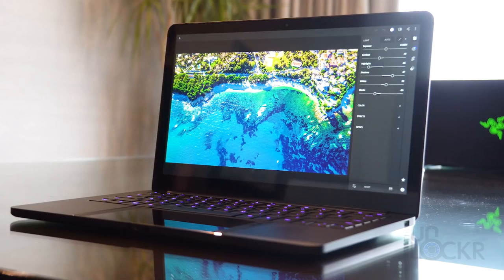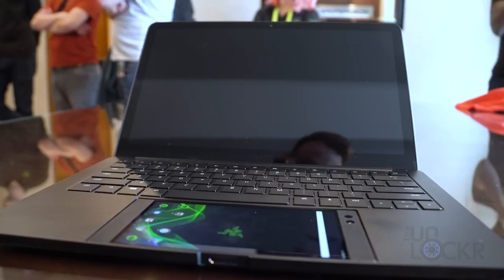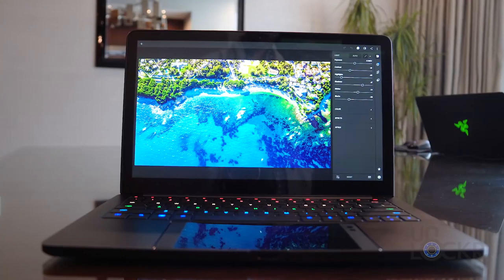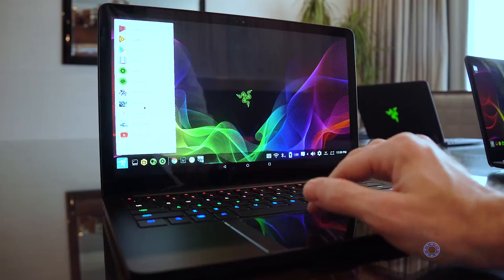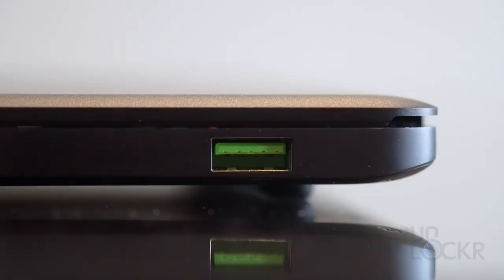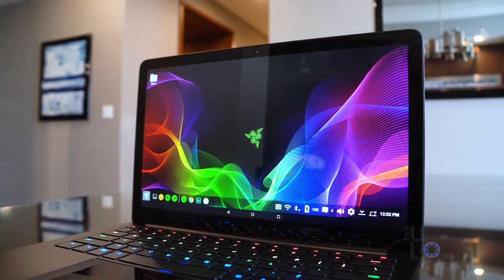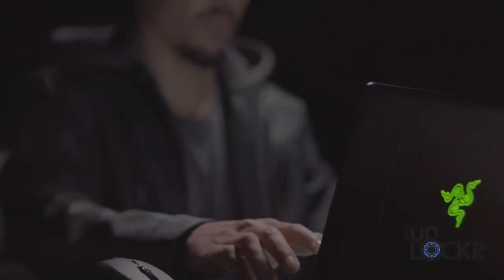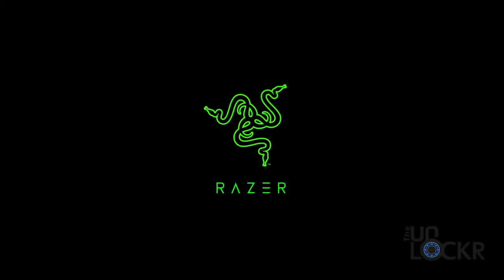Razer Project Linda: Turn Your Razer Phone Into a Laptop!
Razer, as is Razer fashion, had a new Project to unveil at CES. This time it's called Project Linda and is a laptop dock for your Razer phone.

Project Linda is based on the Razer Stealth design with the same length and width but is slightly thicker by a hair and definitely lighter (thanks to not having any internals). It is basically a dummy terminal that is entirely powered by the Razer phone.